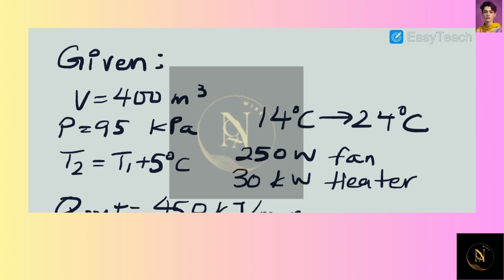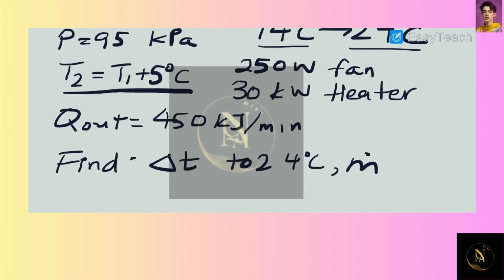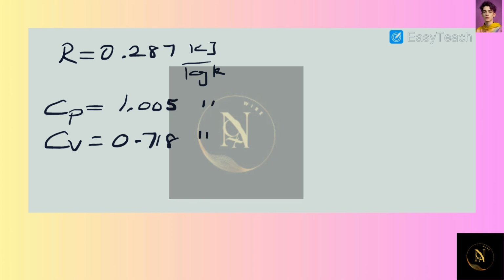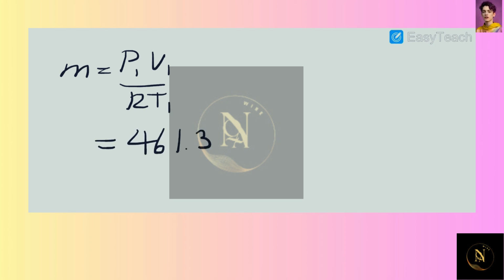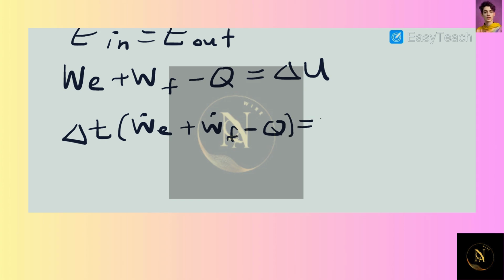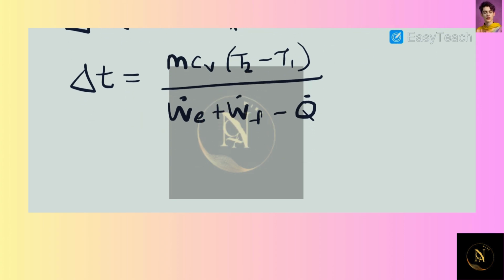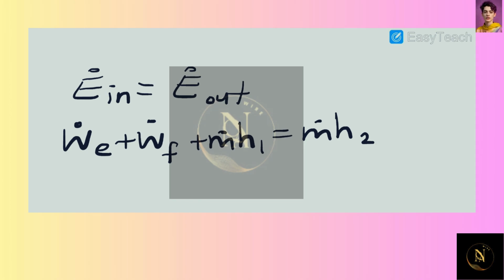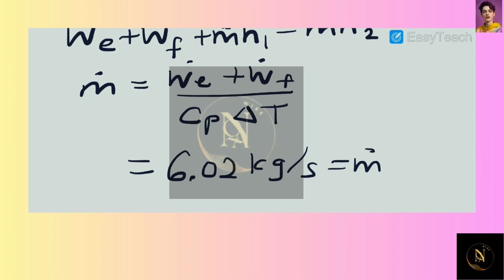A building with an internal volume of is to be heated by a 30 -kW electric resistance heater placed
A building with an internal volume of is to be heated by a 30 -kW electric resistance heater placed in the duct inside the building. Initially, the air in the building is at and the local atmospheric pressure is 95 kPa. The building is losing heat to the surroundings at a steady rate of . Air is forced to flow through the duct and the heater steadily by a fan, and it experiences a temperature rise of each time it passes through the duct, which may be assumed to be adiabatic. (a) How long will it take for the air inside the building to reach an average temperature of (b) Determine the average mass flow rate of air through the duct.